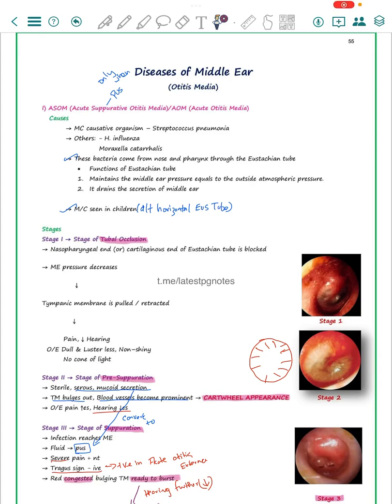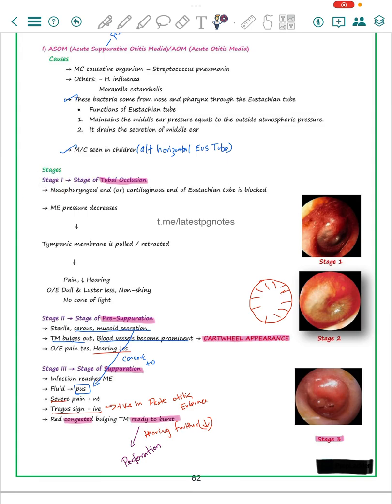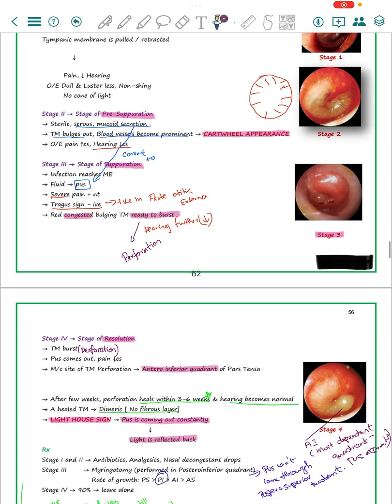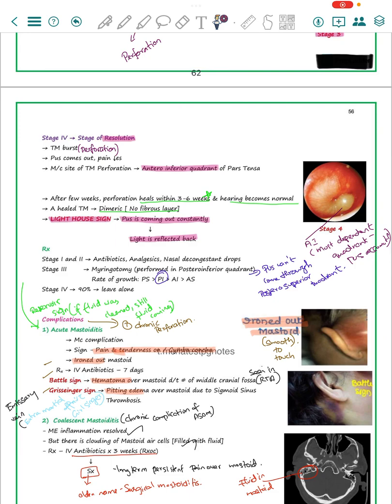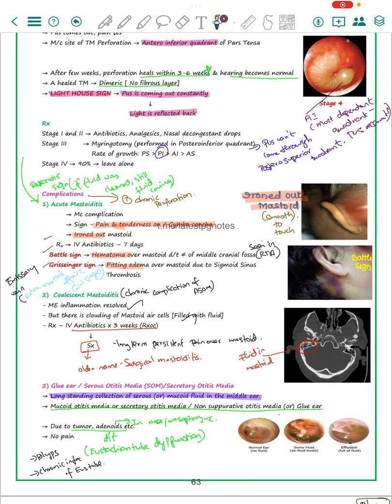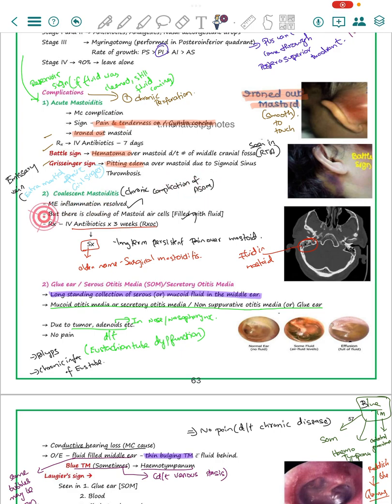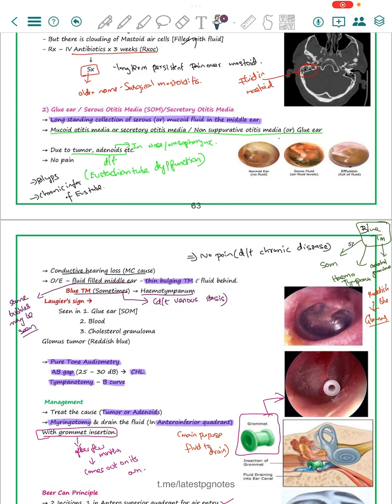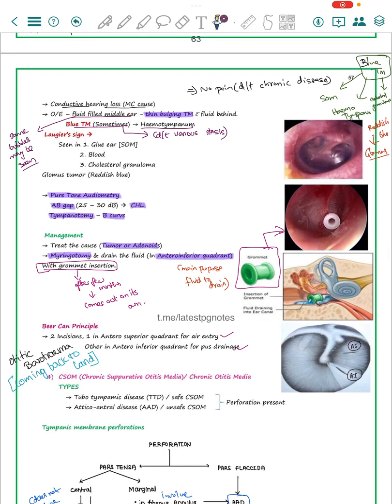Acute otitis media- ENT EAR SERIES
Failure has made me who I am today
It gives you two choices either you stay down or up
Well I’m up
And I am fired up
Because I have figured it
              -JOHN CENA